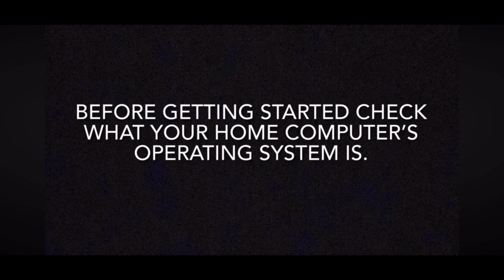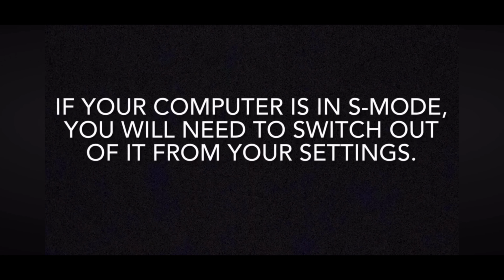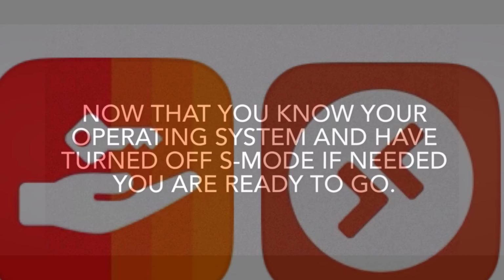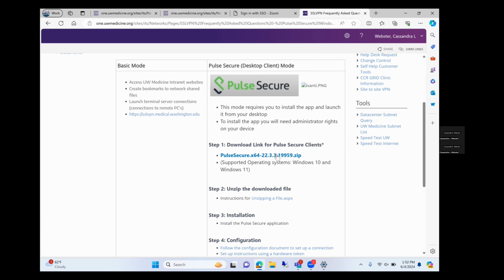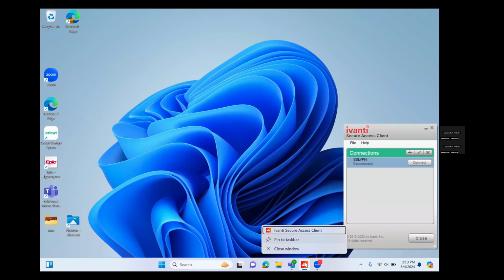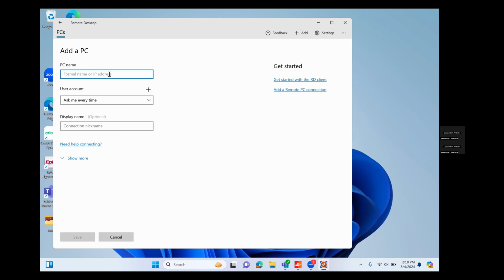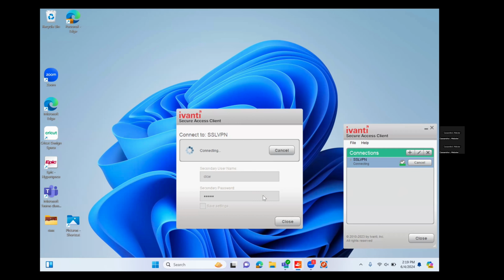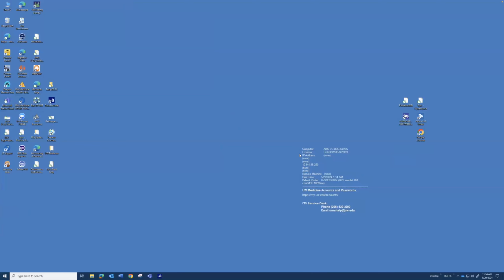Steps to Remote In from a Windows Home Computer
Learn how to remote into your work computer from a windows home computer. Walks you through the steps for downloading Ivanti and Remote Desktop.